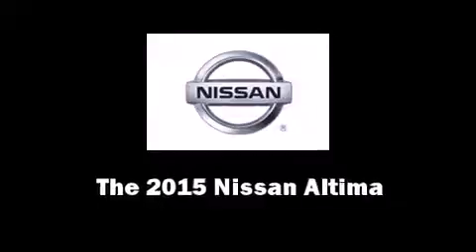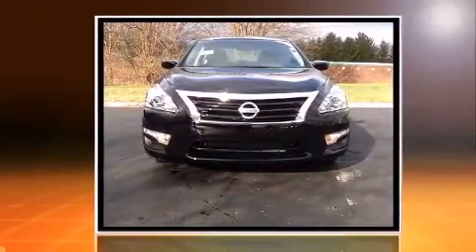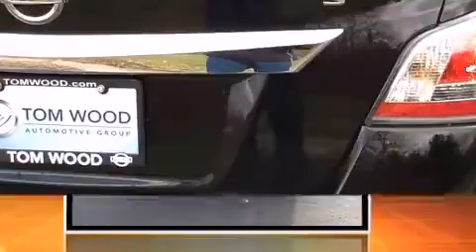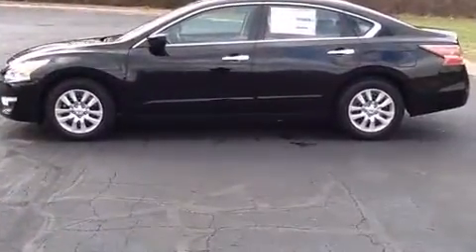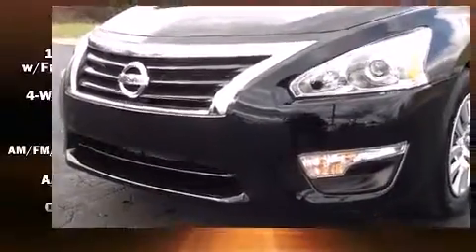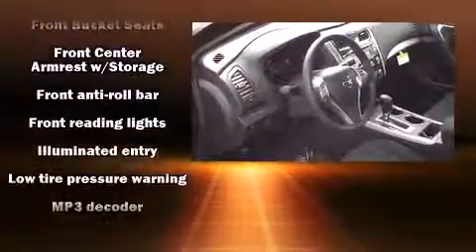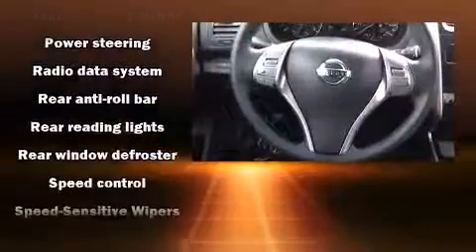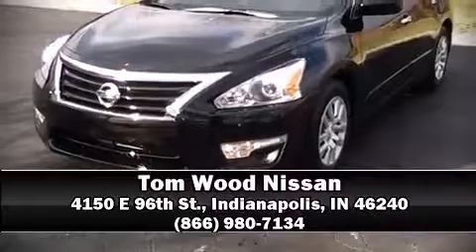2015 Nissan Altima 2.5 S in Indianapolis, IN 46240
4150 E 96th St.

Climb inside the 2015 Nissan Altima. This 4 door, 5 passenger sedan stands out among competitors in its class! Smooth gearshifts are achieved thanks to the efficient 4 cylinder engine, and for added security, dynamic Stability Control supplements the drivetrain. Nissan prioritized fit and finish as evidenced by: a tachometer, speed sensitive wipers, a trip computer, front bucket seats, fully automatic headlights, cruise control, and 1-touch window functionality. Audio features include a CD player with MP3 capability, steering wheel mounted audio controls, and 6 speakers, enhancing the audio experience throughout the interior. Passengers are protected by various safety and security features, including: head curtain airbags, front SIDE impact airbags, traction control, brake assist, a security system, and 4 wheel disc brakes with ABS. This car was designed with safety in mind, allowing you to drive with even greater assurance. We know that you have high expectations, and we enjoy the challenge of meeting and exceeding them! Please don't hesitate to give us a call.